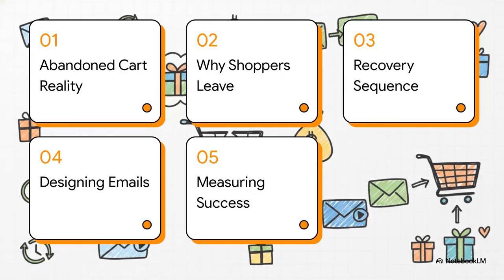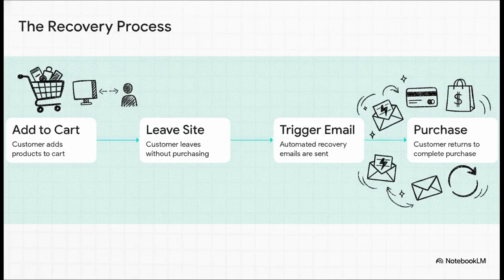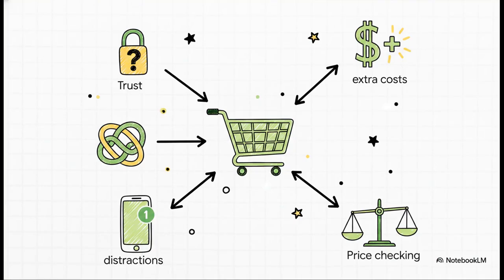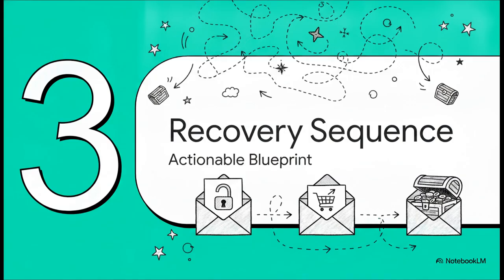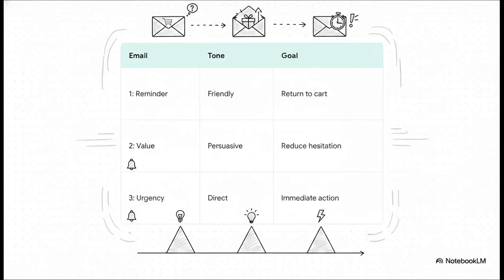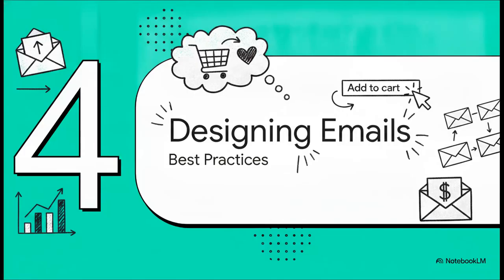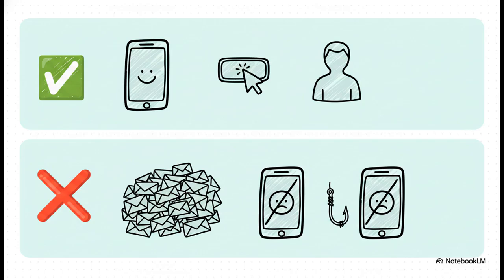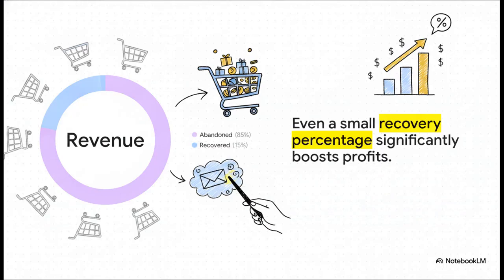How to Build an Email Cart Recovery System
Abandoned carts are not lost sales — they are unfinished opportunities waiting to be recovered with the right strategy. In today’s e-commerce world, customers often add products to their cart but leave before completing the purchase due to distractions, hesitation, price comparison, or lack of urgency. This is where an Email Cart Recovery system becomes a powerful automation tool for any online business.

By setting up a proper email sequence, you can automatically re-engage potential buyers and bring them back to your store without manual effort. A well-designed recovery flow typically includes reminder emails, product benefits, social proof, limited-time discounts, and urgency triggers that encourage customers to complete their purchase. These emails work like a silent sales team running 24/7 in the background of your business.

The real power of cart recovery lies in timing and personalization. When a customer feels that the message is relevant to what they left behind, the chances of conversion increase dramatically. Even a small improvement in recovery rate can significantly boost your overall revenue without increasing your ad spend.

If you are running an online store, automation is no longer optional — it is essential. Email Cart Recovery systems help you reduce lost revenue, improve customer engagement, and maximize the return on every visitor who comes to your website.

Start building smart automation instead of chasing manual sales, and turn your abandoned carts into a consistent revenue stream.